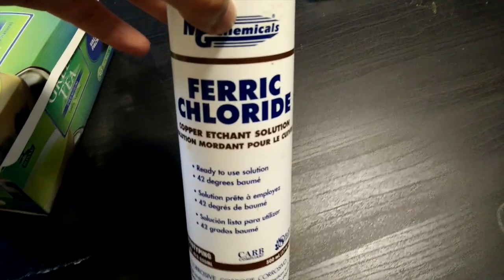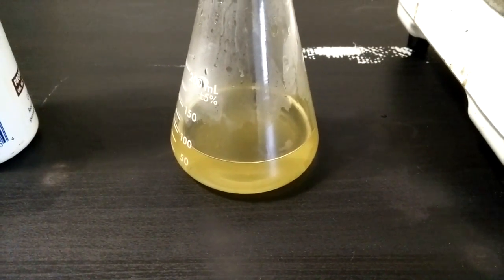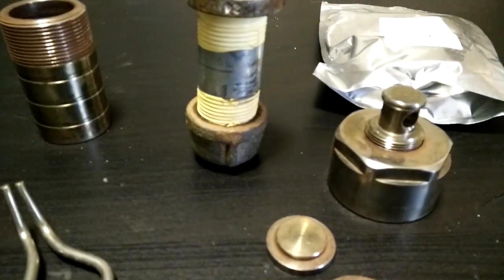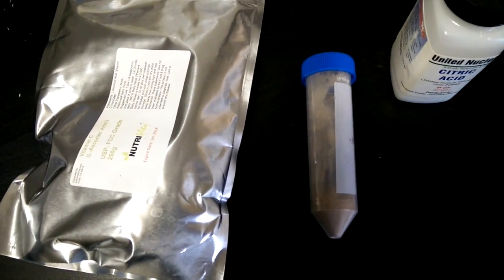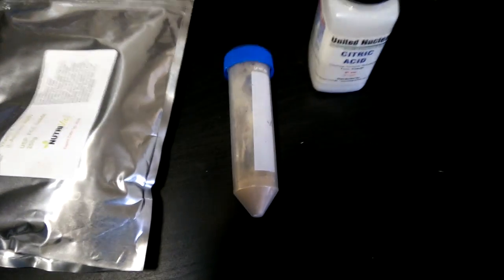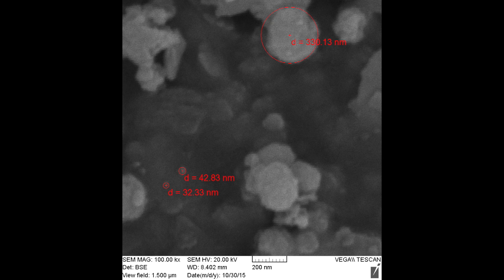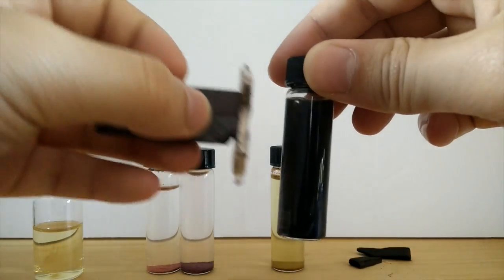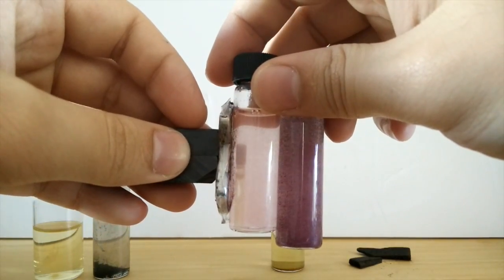How to make magnetic nanoparticles at home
In this video I show a method of making magnetic nanoparticles using hydrothermal synthesis. They're fun to play with and mesmerizing to watch. They're also the subject of future videos.